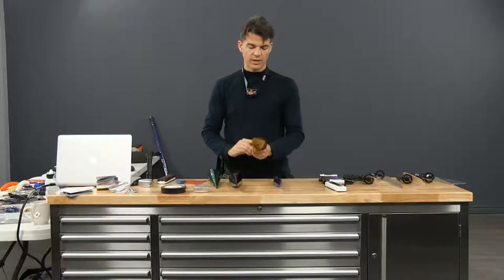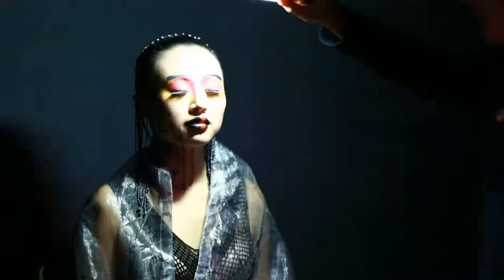Free 8h light painting workshop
Yes, here you have 8 hours of free video workshop.
Learn how to create beautiful works of art straight out of your camera with this inspiring Light Painting workshop taught by Professional Light Painter, Patrick Rochon. 8 hours of free content.

A gift from Liteblades, Patrick Rochon, and the Learnster Team who had to close shop, unfortunately. 1000x thank you to the production team.